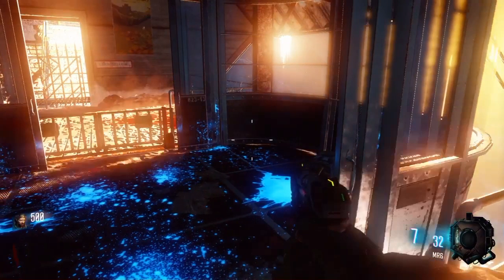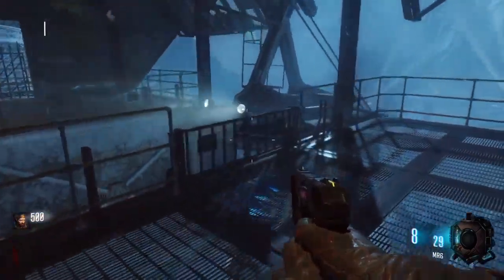How to get the second gondola in der esendracae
Usefull guide on how to get the second gondola every time.